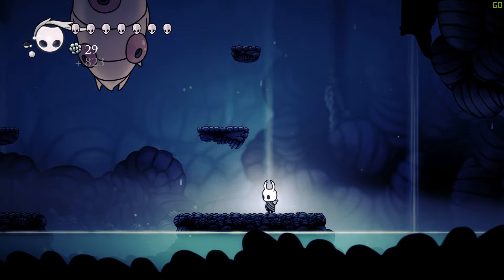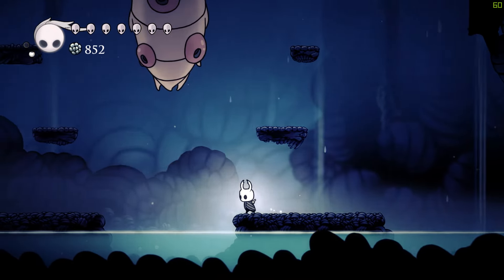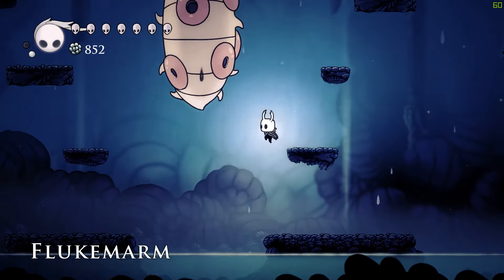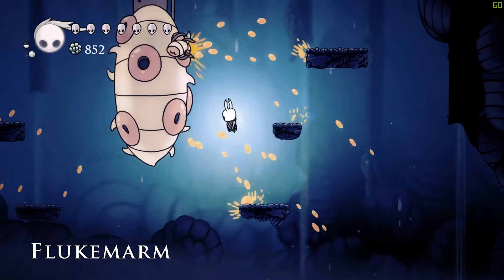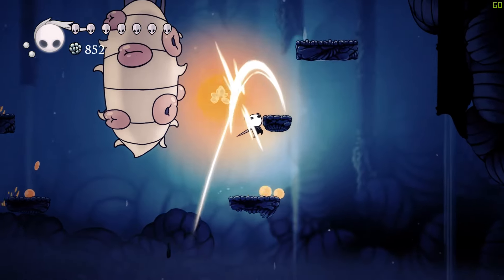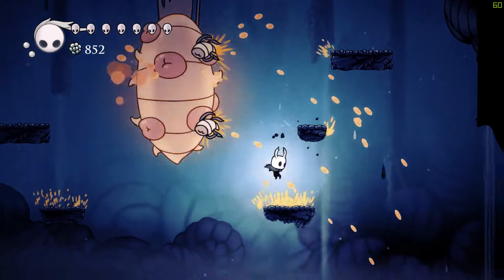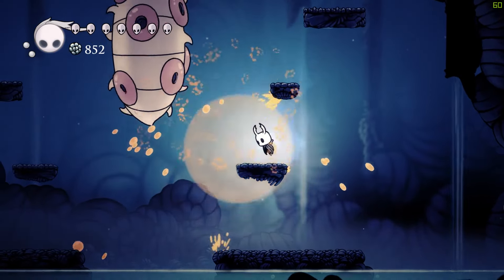Hollow Knight : How to Beat Flukemarm Boss Fight (Flukeworm Boss)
Beating Flukemarm Boss in Hollow Knight